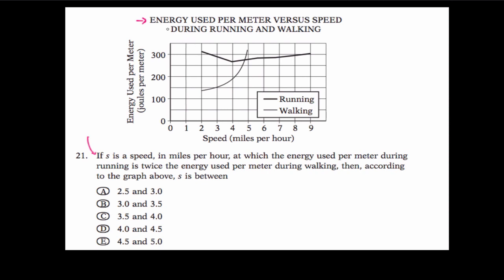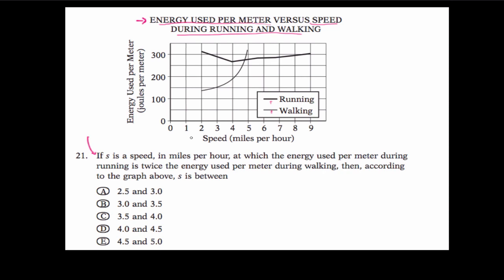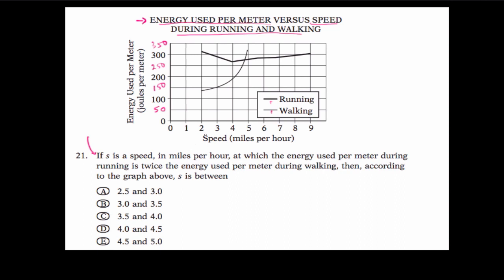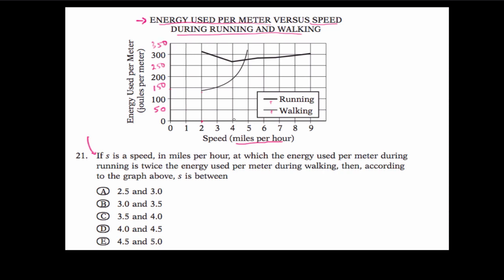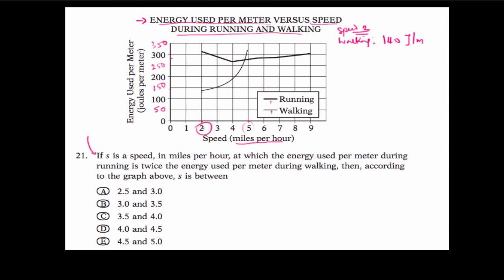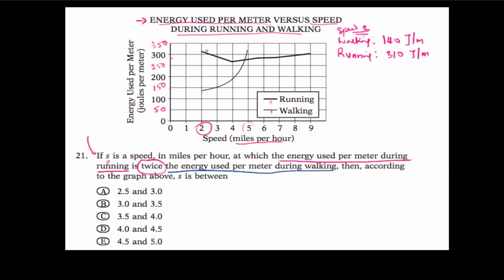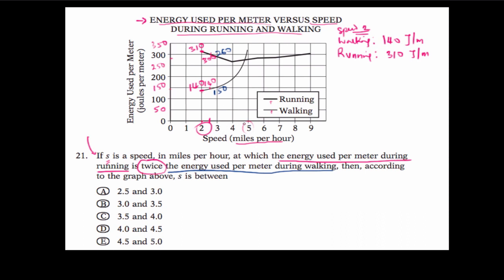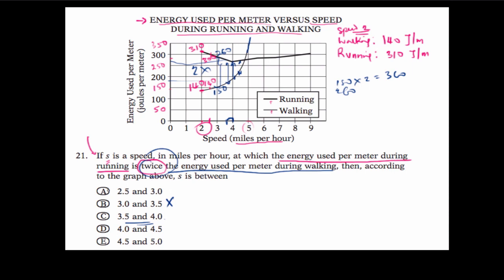New GRE: Math [21]